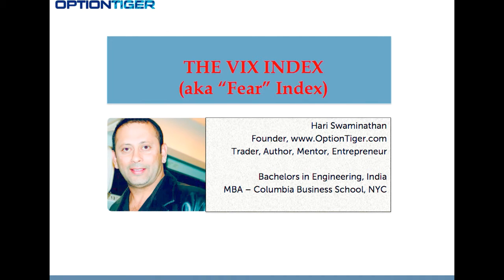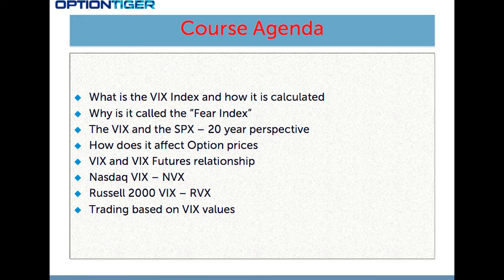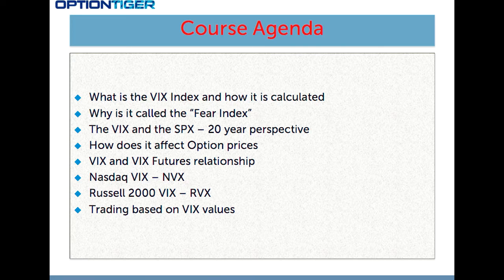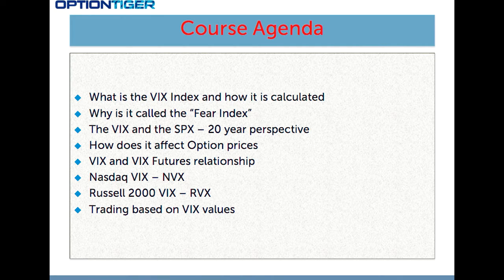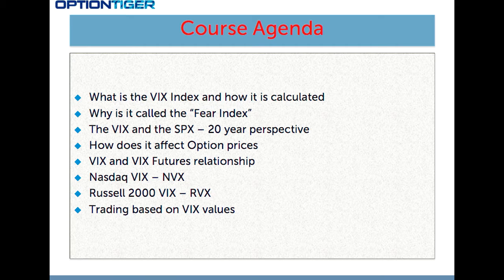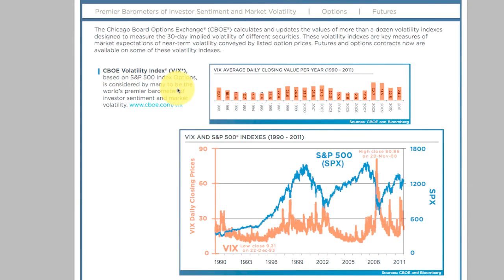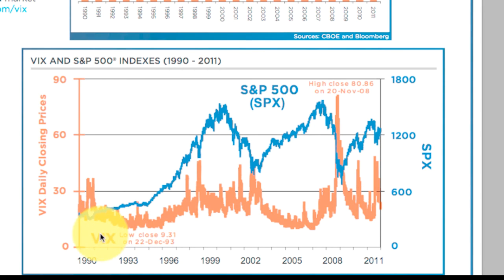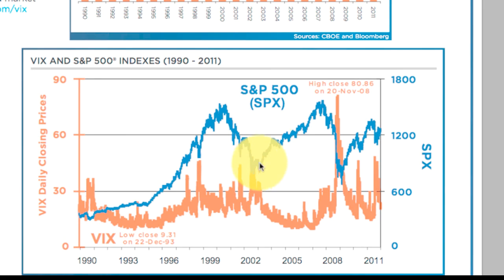Why The VIX Index is Flawed - Investors careful $VIX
The VIX is one of the  most watched indicators in the markets, even by professionals. We take a look  at what this index is, Understanding VIX method of computation, and how this Index is  interpreted on a day-to-day basis in practical terms.